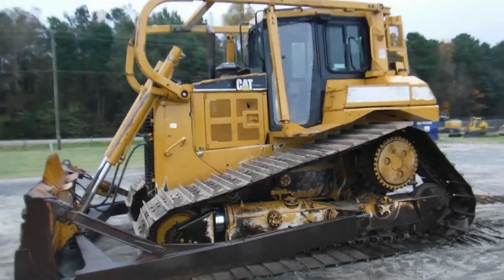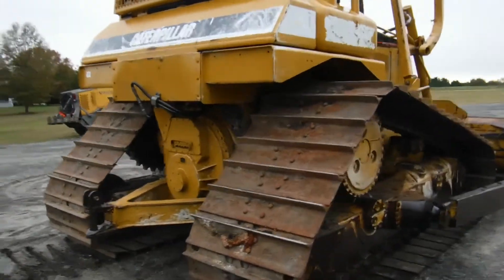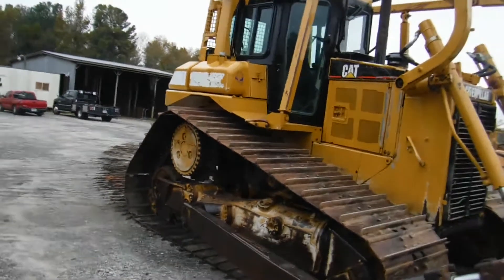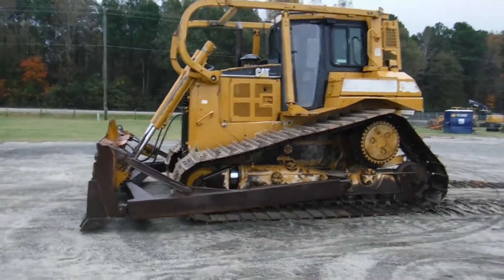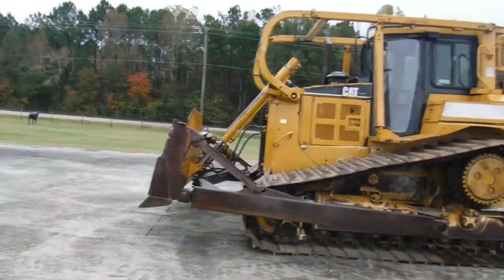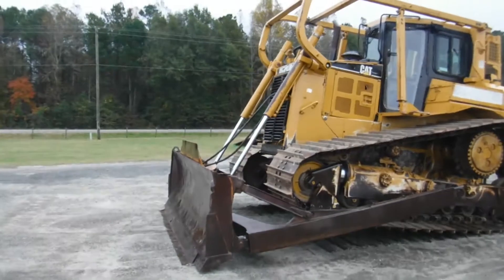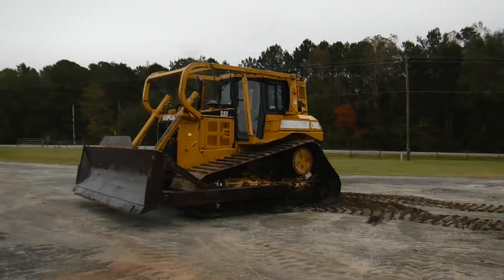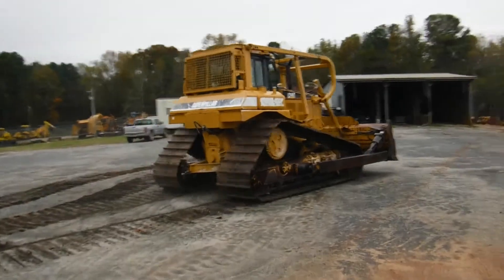2005 CATERPILLAR D6R LGP For Sale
Title: 2005 CATERPILLAR D6R LGP For Sale

Category: Crawler